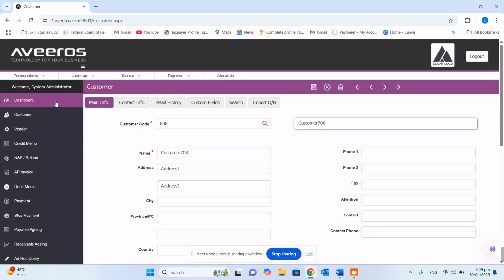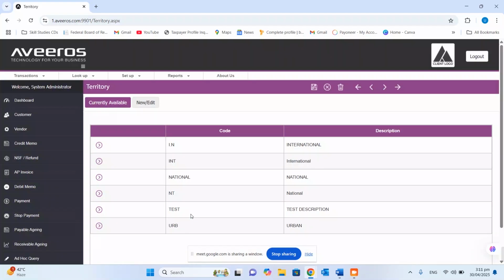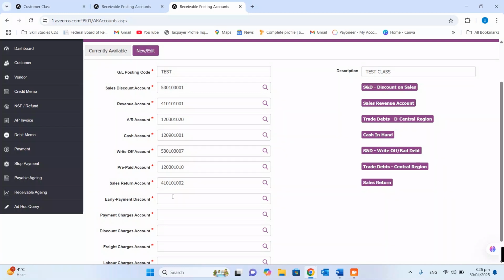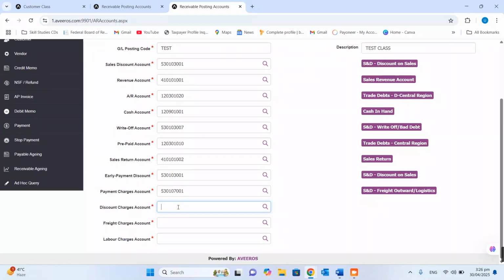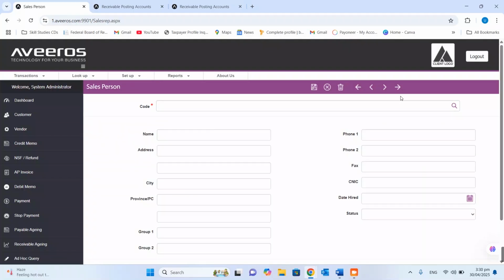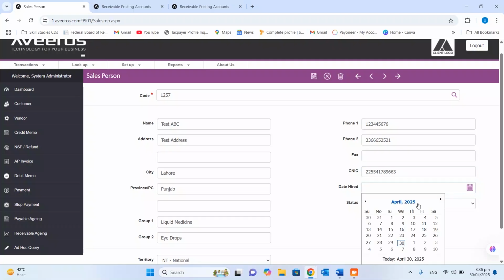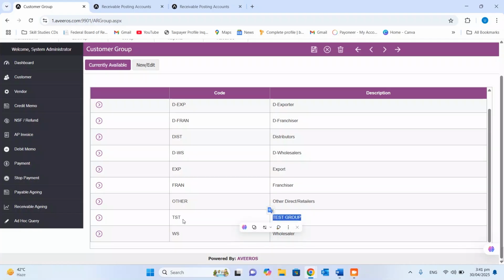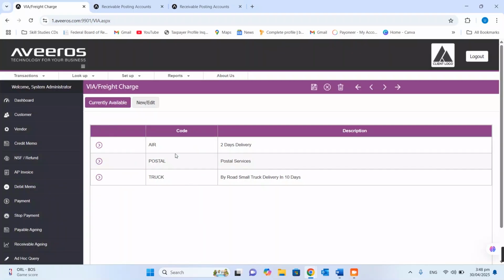06 - AVEEROS Financials Accounts Receivable (AR) Module Setup | B2B Financial Management Software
This session focuses on configuring the core settings that form the backbone of your AR operations, ensuring your invoices, payments and reports are accurate and compliant.

In this tutorial, you will learn how to configure the following foundational elements of the Accounts Receivable module:

Territory Setup for organizing sales by region.
Customer Class & Group Setup for tailored policies and customer segmentation.
Salesperson Setup to automate performance tracking.
Receivable Terms Setup for accurate and compliant billing.
Via/Freight Charges Setup to apply standardized delivery charges.
GL Posting Code Setup for applying invoices & receipts to GL posting.
Configuring these settings correctly ensures your AR transactions—from invoicing to collections—operate smoothly and in line with your company’s business rules.

Time Stamps:
0:00 - Introduction to the Accounts Receivable Module
1:00 - Defining Territory Setup
2:15 - Configuring Customer Class & Group
4:00 - Setting Up Salespeople
5:15 - Defining Receivable Terms
6:30 - Configuring Via/Freight Charges
8:00 - Summary & Key Takeaways